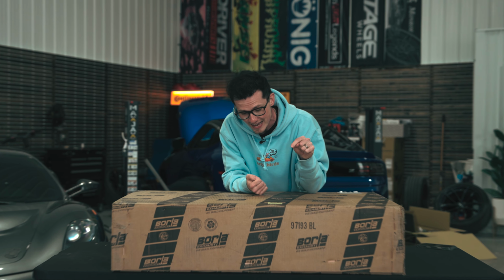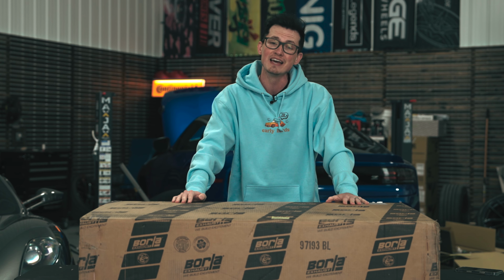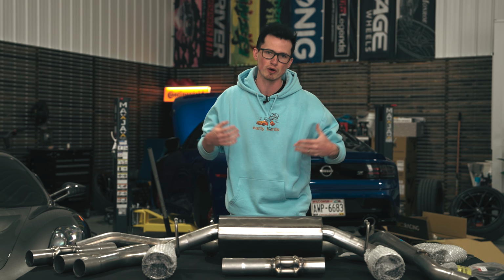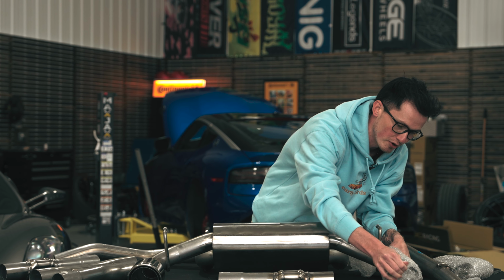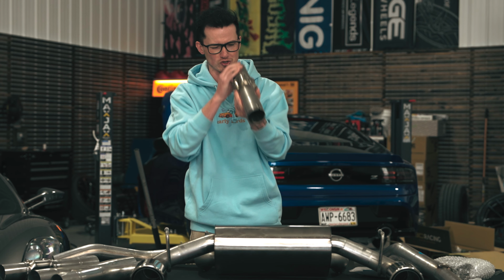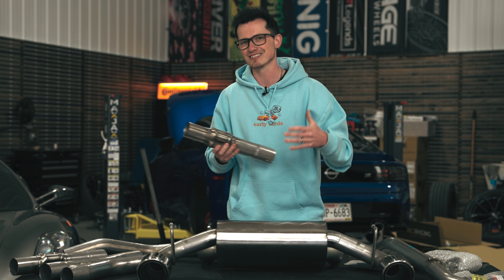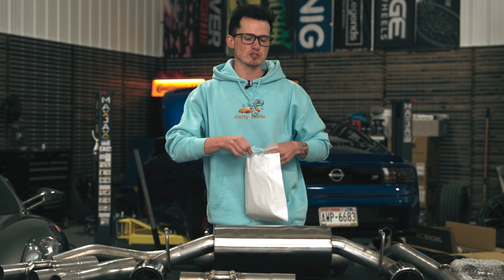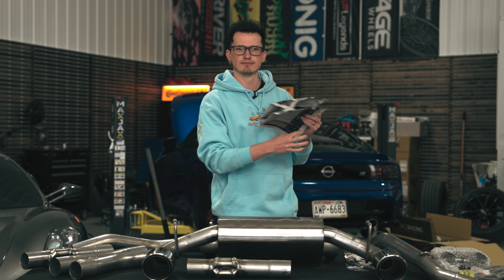Borla S-Type Exhaust Unboxing: Best Exhaust For The Nissan Z?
Join us as we unbox a Borla Exhaust for the new Nissan Z! If you're looking to mod your car, do it with your friends over

🔧 What you're about to watch:

**First Impressions:** Watch our genuine reactions as we unveil the Borla Exhaust for the Nissan Z, renowned for its premium sound, quality construction, and performance boost.

**Detailed Overview:** Dive into the unique features of the Borla Exhaust, including its design, materials, and how it enhances both the sound and performance of your Nissan Z.

**Specifications & Compatibility:** Discover the exhaust's specs, installation process, and compatibility details, ensuring you have all the info needed to upgrade your ride confidently.

🚗 **Why the Borla Exhaust for Nissan Z?:**
The Borla Exhaust not only transforms the sound of your Nissan Z but also enhances its performance. Whether you're on the track or cruising the streets, this exhaust system is designed to give you an unbeatable driving experience.

Chapters:
00:00:00 - Fun Fact: Nissan Z Sales in the Shop
00:00:36 - Unboxing the Bora CB Exhaust
00:01:07 - Installment and Features of the Boilo Exhaust
00:01:40 - Aftermarket exhaust tips annoyance
00:02:12 - The Harmonizer: Customizing the Exhaust Note
00:02:44 - Improving the Sound of Exhaust Tubes
00:03:18 - Borla Hat and Warranty Information
00:03:55 - Installation Guides and Comprehensive English
00:04:27 - Installing the Borla S-Style Cap on a Nissan Z
00:05:07 - Music